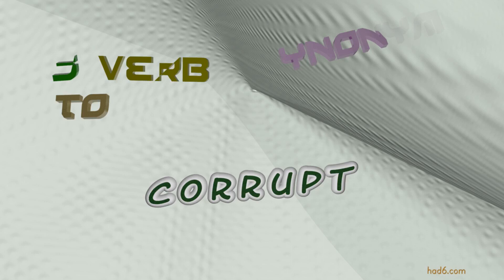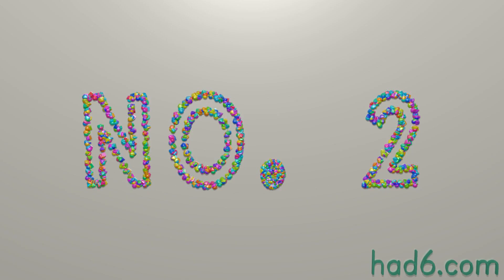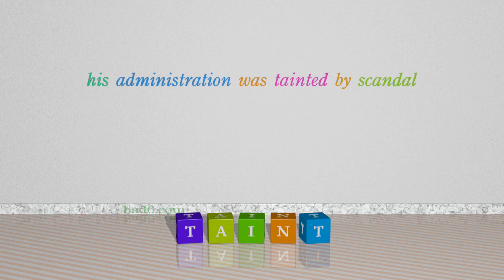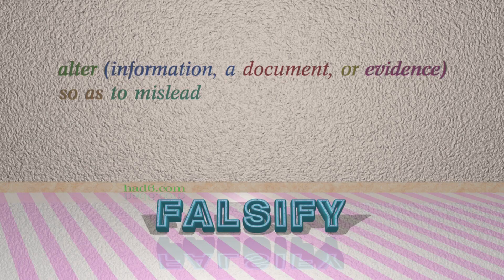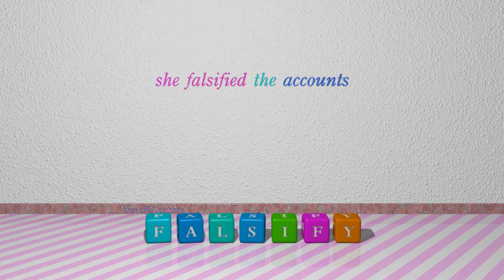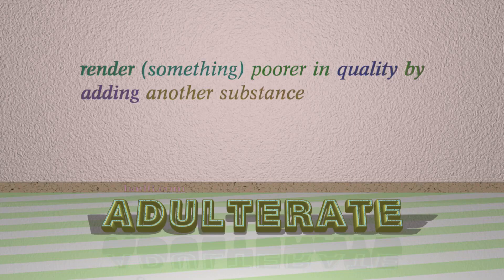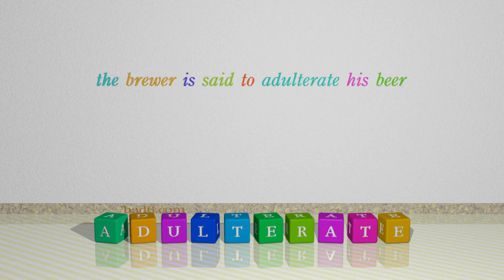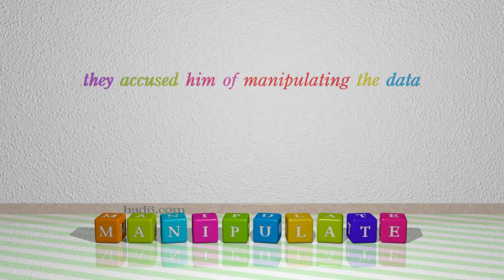corrupt - 6 verbs which are synonym to corrupt (sentence examples)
This video examines corrupt as a verb. Here, 6 verbs, which have meanings similar to that of corrupt in standard English, are introduced through sentence examples. These synonyms help you to remember the meanings of this group of words for improving your vocabulary.